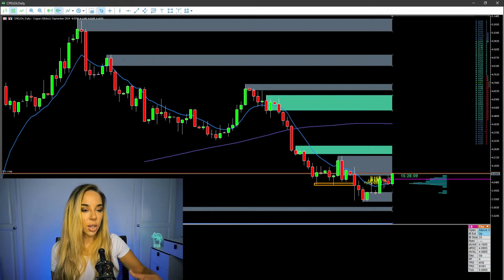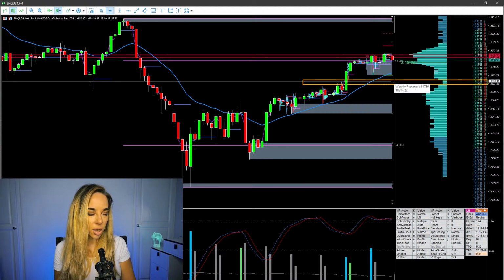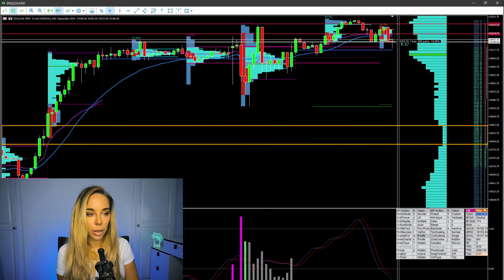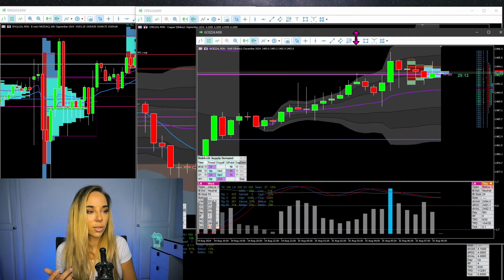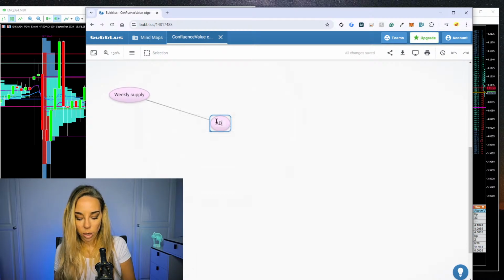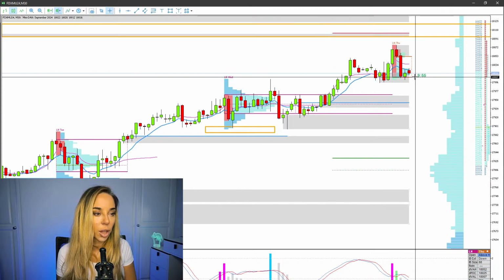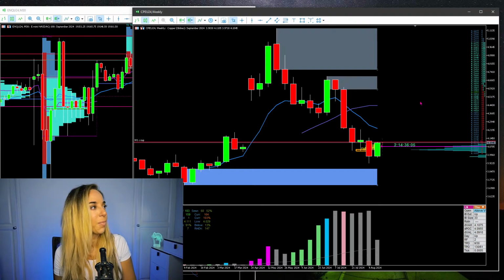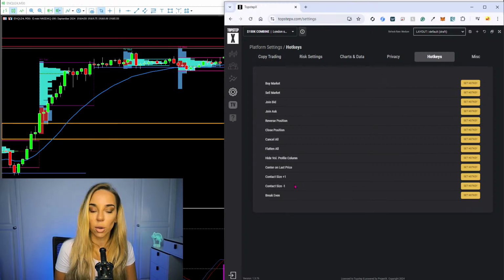LIVE: London Open with Deeyana (08/15/24)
📊 View our Daily Trading Levels

Welcome to TopstepTV's newest lineup addition, Opening Call London With Dee!

🇬🇧3:30 - 4:30 AM CT - London Open: Join Deeyana Angelo as she trades through the London trading session! It's everything you love about Dee's market analysis, but set at a more friendly time for our traders across the pond. Get a head start on making that sweet P/L before the rest of the Topsetp crew even wake up!

And Don't Miss TopstepTV Later On:

📢 8:00-8:30 AM CT - Opening Call: Topstep's Eddie Horn and Hoag welcome you to another day of trading with news, humor, and pre-market insight!

📈 8:30-11:00 AM CT - Fast Markets: Join our Founder, Michael Patak, and guests as they discuss setups and trade live. We’ll break down everything you need to know on how to become a professional trader including: order flow trading, trend trading, candlestick trading, chart trading, fibonacci trading, VWAP trading, and so much more! FEATURING: Anne-Marie Baiynd

💪 11:00-12:00 PM CT - Power Players: Topstep interviews the most exciting and popular personalities in the futures trading industry. Come see what makes them tick.

👨🏻12:00-12:30 PM CT - Shoulder Tap: Help us celebrate the great trading we’re seeing around the firm. Cheer on fellow traders, learn about the strategies taking them to the top, and show us consistent trading to get your name called out next!

🧠12:30-1:00 PM CT - Group Coaching: Spend an hour with our Topstep Performance Coaches as they answer your toughest questions live!

🔙1:00-2:00 PM CT - Back to the Futures: Meet the best of the best in the Futures industry & Topstep Community. During Back to the Futures, we’ll feature experienced traders who will share their journey, answer your questions, and provide tips and lessons you can walk away with. FEATURING: Deeyana Angelo

💥2:00-3:00 PM CT - Power Hour: Make sure to end your day and close out your trades with us! This high-energy hour is guaranteed to bring the tradertainment, and we might even crack open a beer on Fridays. Cheers to you, trader! FEATURING: Francis Green

🏀 3:15-4:15 PM CT -  At The Buzzer: Join Coach Jay as he recaps the trading day with TopstepTV's newest segment! Keep the conversation going once TopstepTV ends with your favorite TopstepTV personalities.

🐢7:30-9:00 PM CT - Slow Markets: Join Topstep Performance Coach Dakota  and gain valuable insight into the later sessions of the market! Ever wonder how Coach Dakota earned his way onto the Top 10 Leaderboard? Tune in and find out! It's TopstepTV–at night!